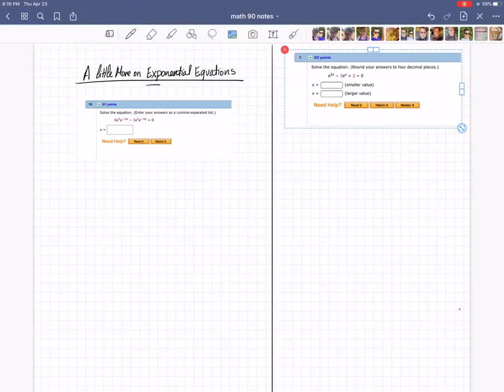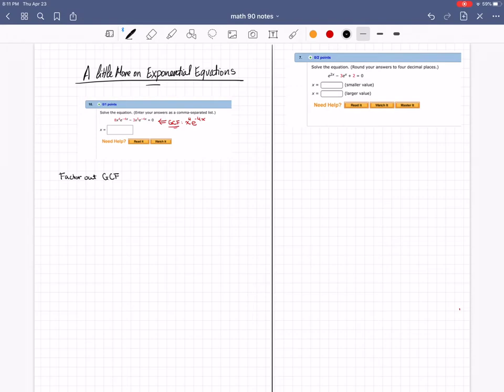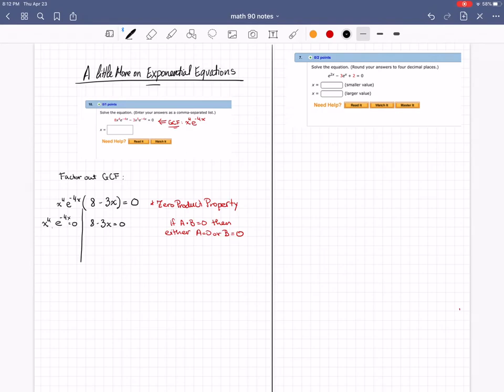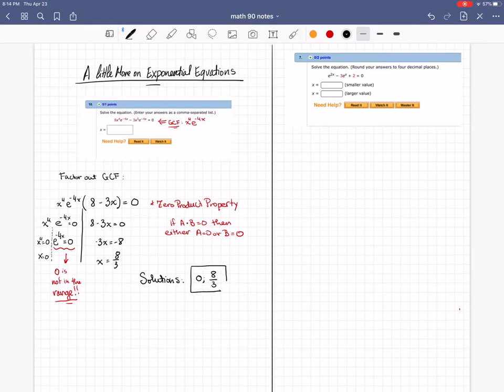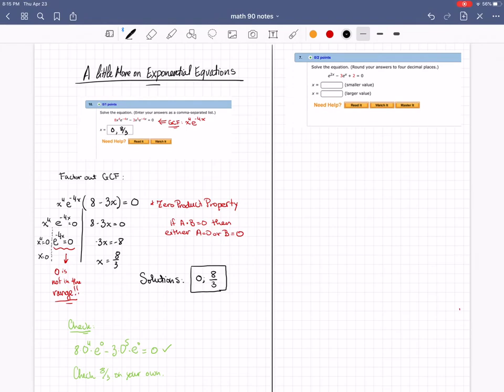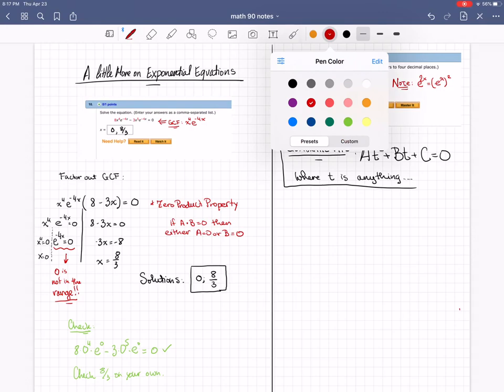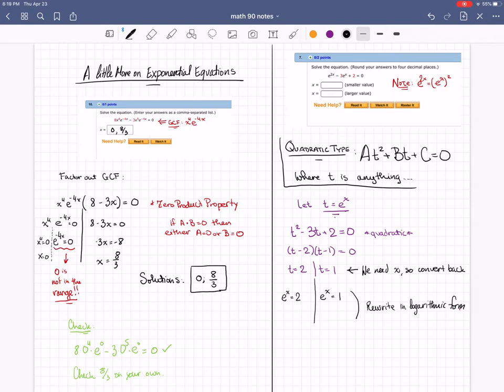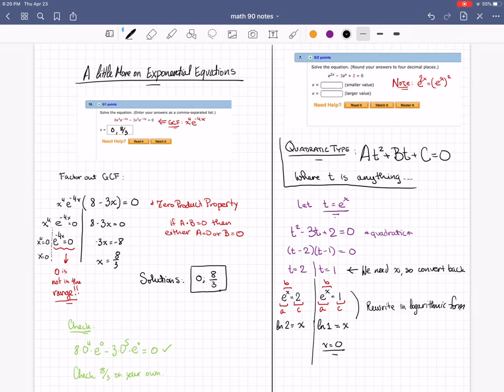Video Two on exponential equations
In this video we look at equations that are exponential, but where techniques that we’ve learned in the past are also important. We talk about the fact that solving exponential equations is now a new technique in our arsenal, and that we can continue to use the techniques we developed in the past in conjunction with the new ones we learned.